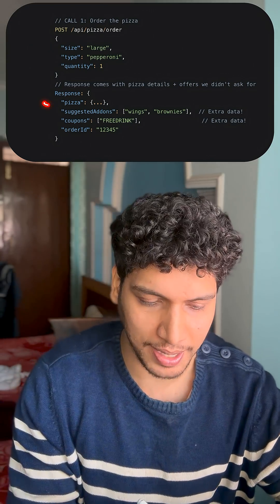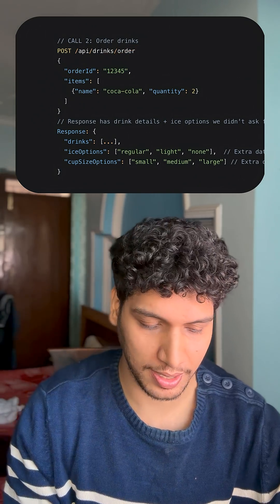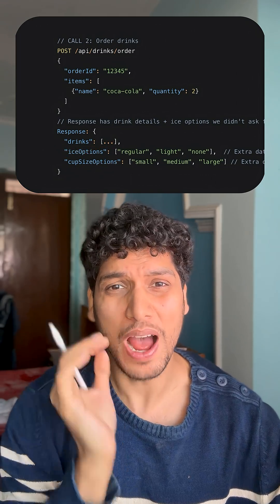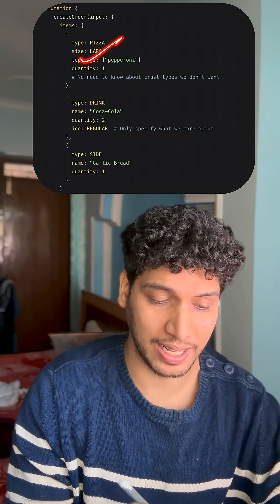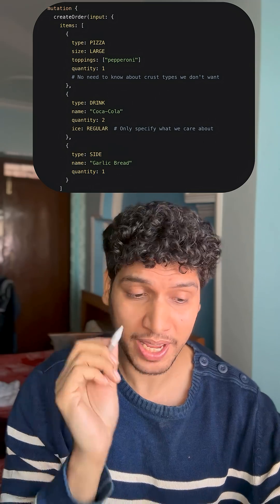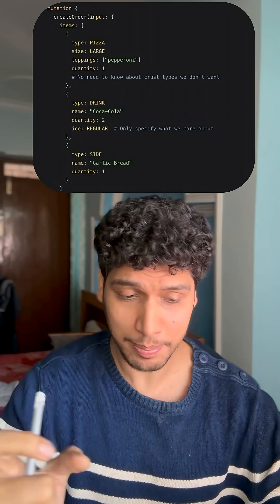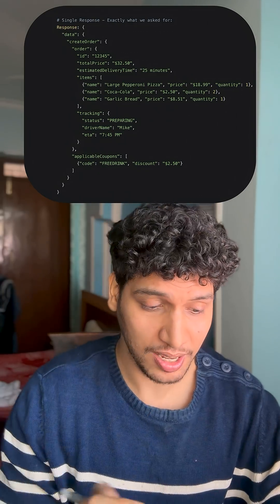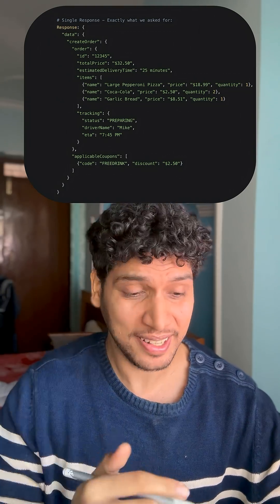Biggest drawback of GraghQL vs Rest!